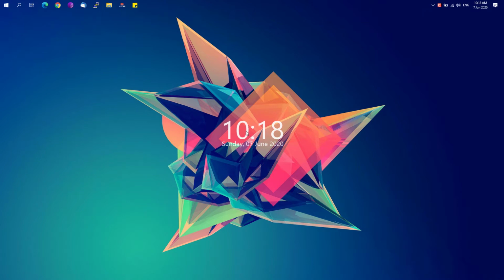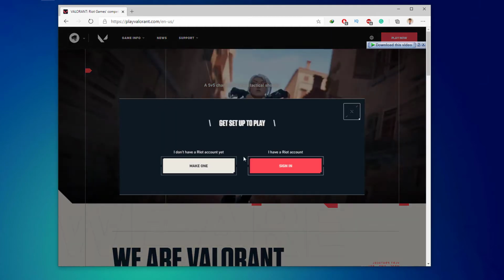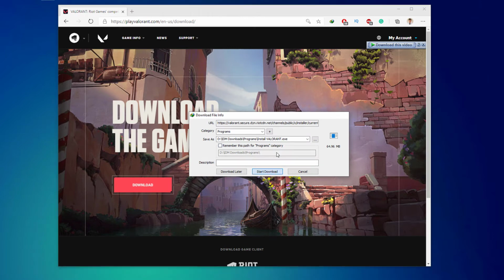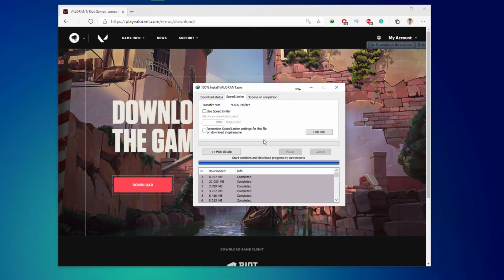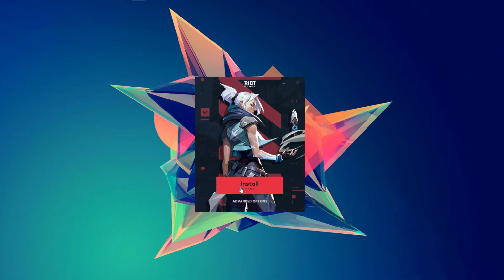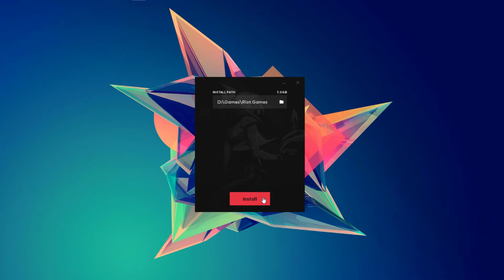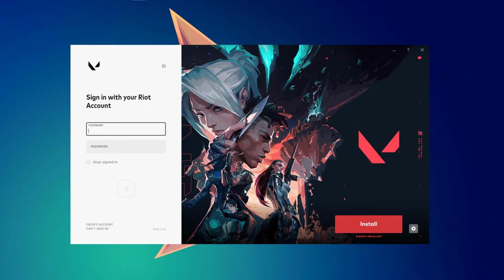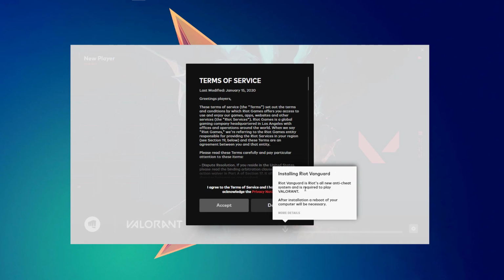How to download and install Valorant Free on PC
In this video, I'll be showing you how you can download and install Valorant on your PC for free.

Valorant is a new free to play fps game made by riot games. I will be showing you the step by step guide on how you can easily install and play this new game in no time.

Artist Name: The Spacies
Song Name: Heartbeat (Instrumental)
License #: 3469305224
Support by donating any amount!